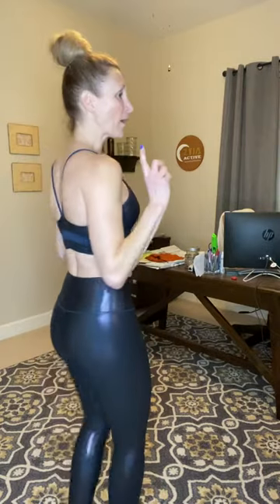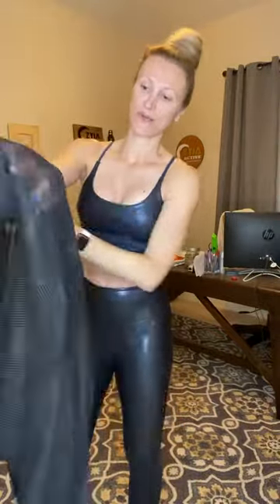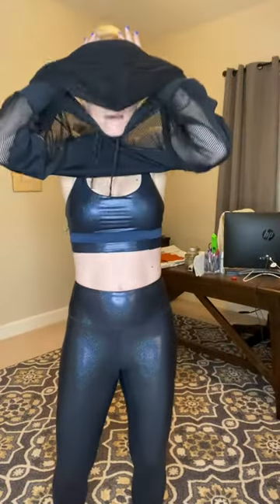Twilight Luxe Set | ZYIA Active Product Review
Shop this look - links are below!
*For reference, I am a 4/6, 5'9" tall and 138 lbs. I wear a 34C bra.

For more product reviews and info about ZYIA Active, please

Are you an activewear lover like me??? Did you know YOU too can be a Zyia Brand Rep???